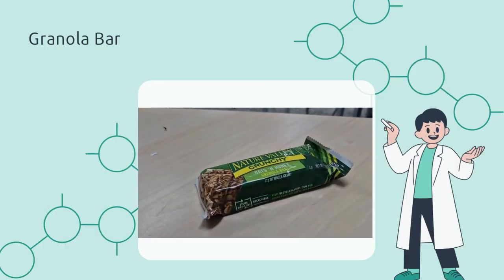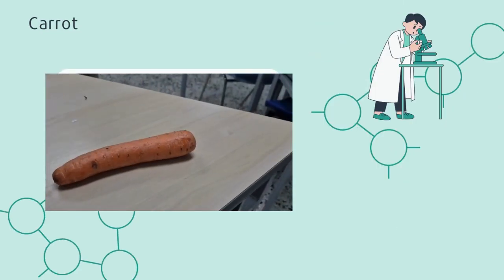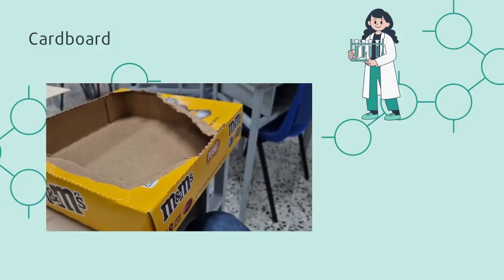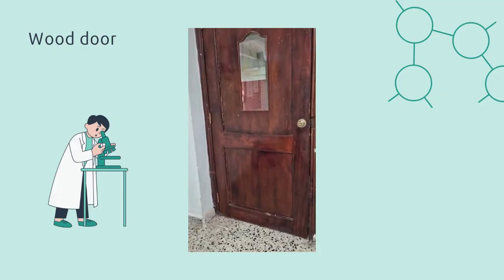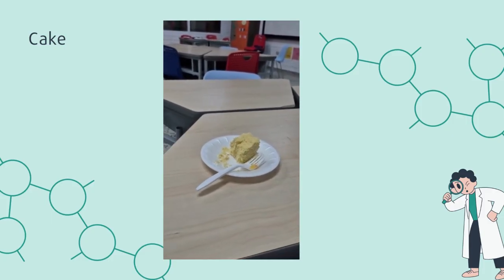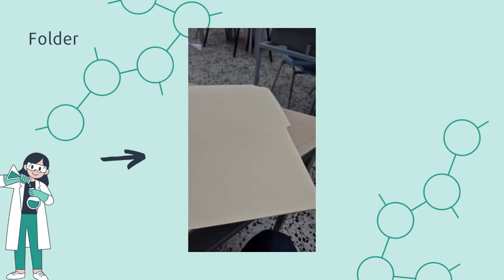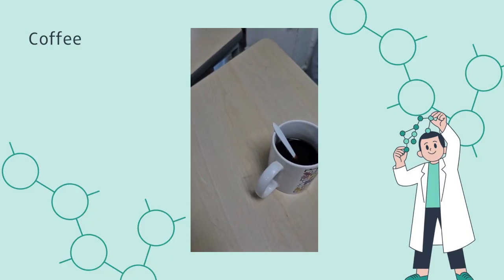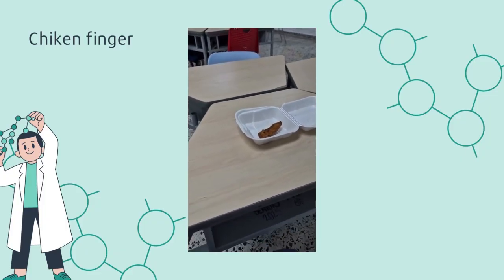Organic Compounds 1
This are some types of organic compunds that you wil bee seeing today